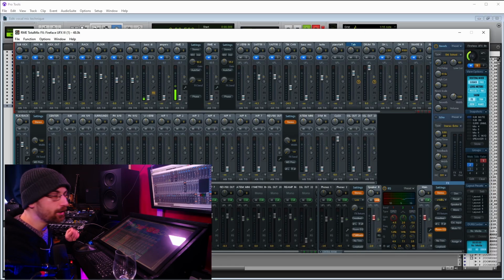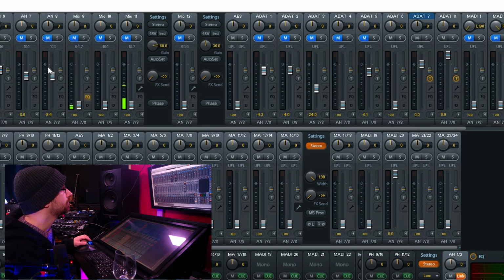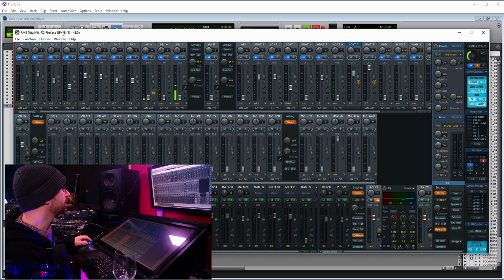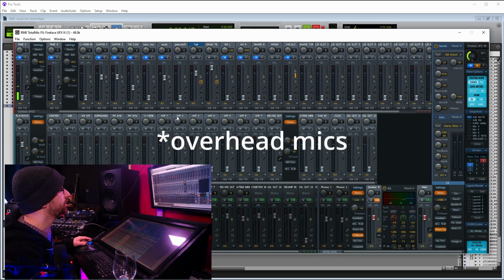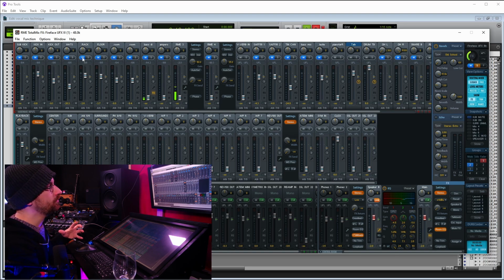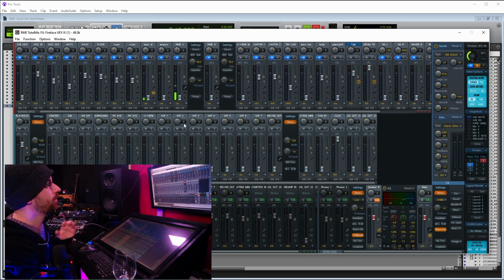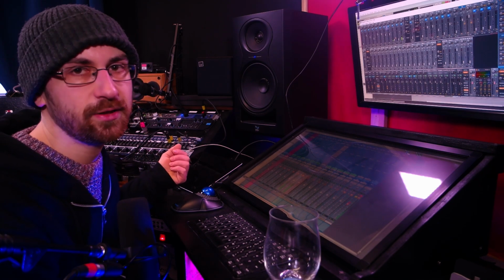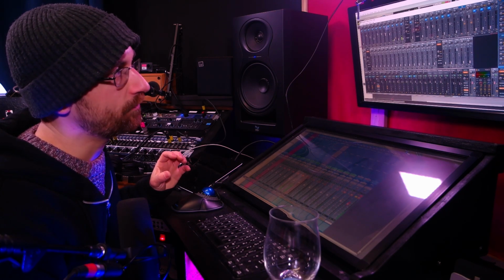Reordering channels in RME Totalmix FX?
Samsung NX500 (discontinued, look on ebay!)
Blackmagic Atem Mini Pro ISO
Shure Beta 57a
Neewer universal DSLR camera cage
Smallrig powerbank clamp
Smallrig hdmi adapter
Belkin power bank
Samsung T5 SSD
Yongnuo Air 300 LED panel lights
Yongnuo Air 300 softbox covers
Sennheiser HD25 headphones
KZ ZST in ear monitors
Sandisk 128gb SD card
Shure SM7b
Gravity mic stand
Movo LV1 USB lavalier microphone
Zoom H1n recorder
Movo VXR10 Shotgun mic

On this channel I make react videos reviewing the song production, recording and mixing of both songs suggested by YOU and famous song productions or ones that I think I can offer an interesting perspective on. I also do vlogs offering insight into music production, recording, mixing and live sound, based on my experience during my career as a live and studio sound engineer. Regular studio equipment and plugin reviews as well as studio tutorials are also part of this channel.